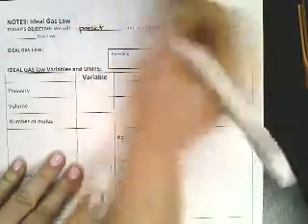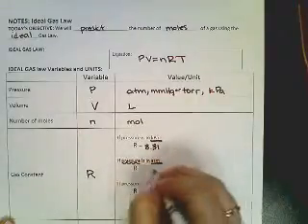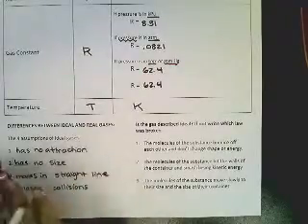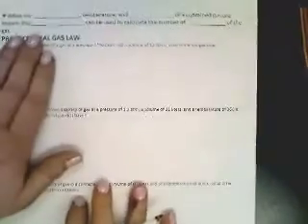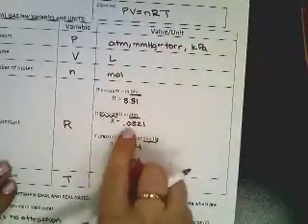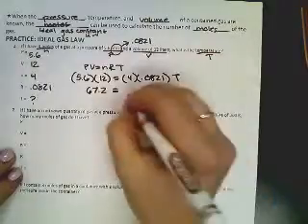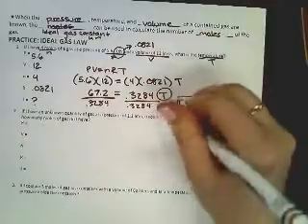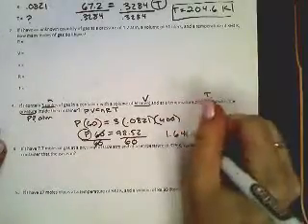Ideal Gas Law Notes